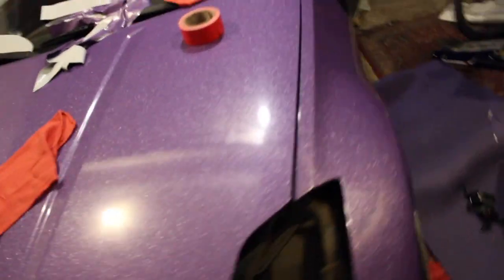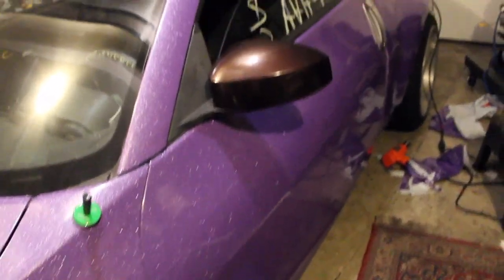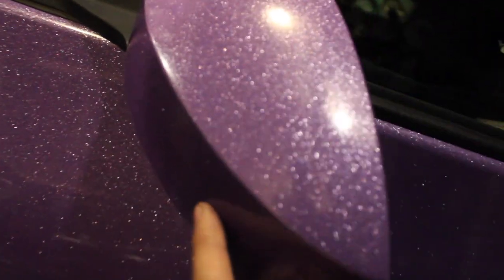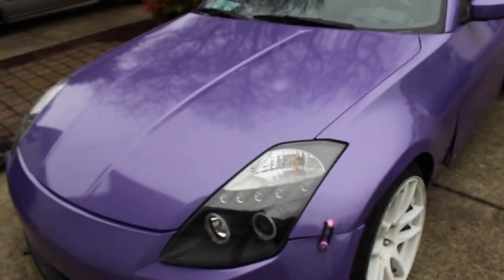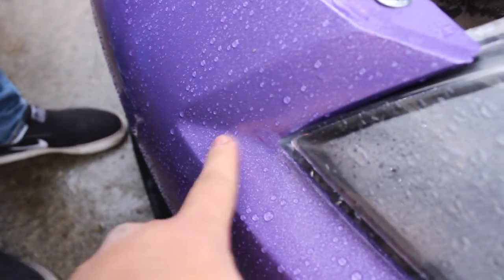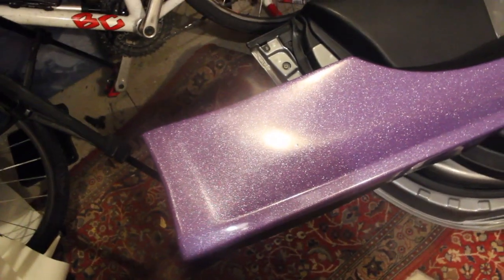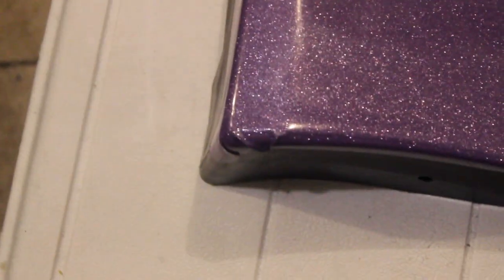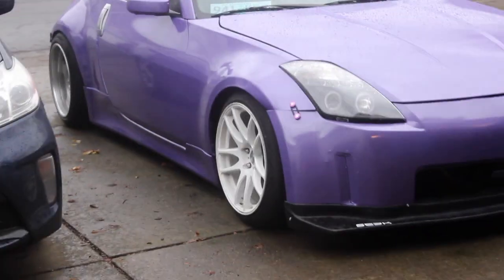BUDGET 350z IS WRAPPED!!!